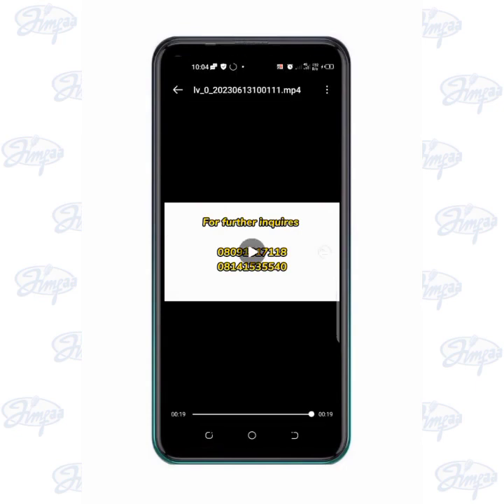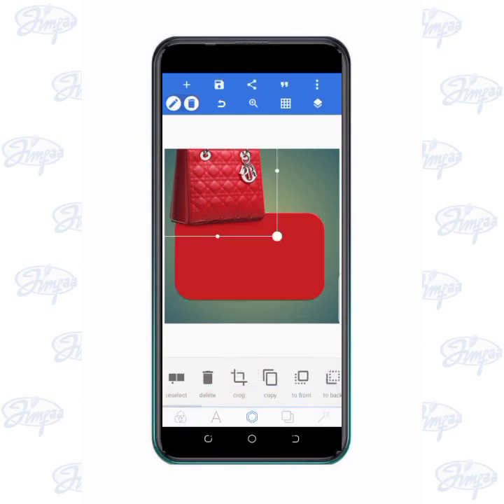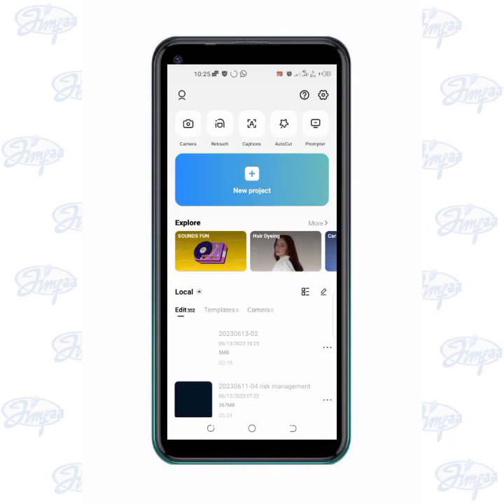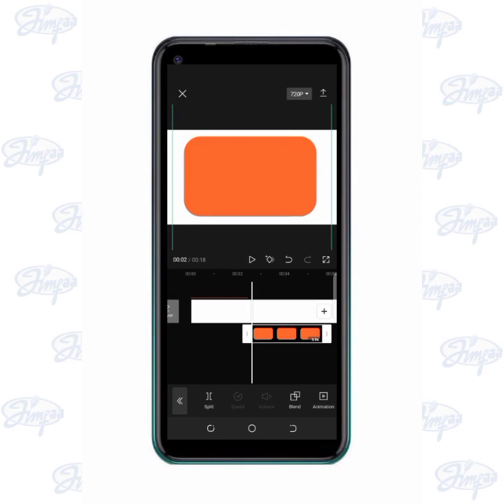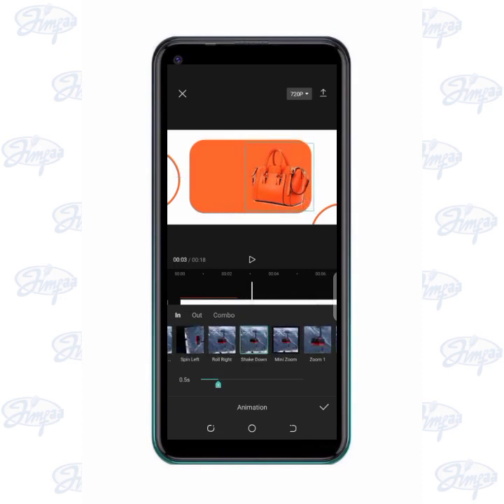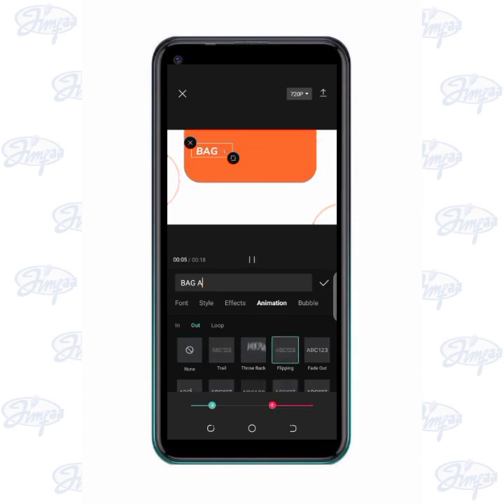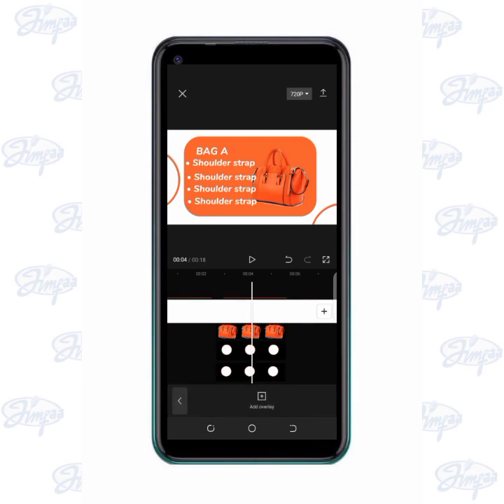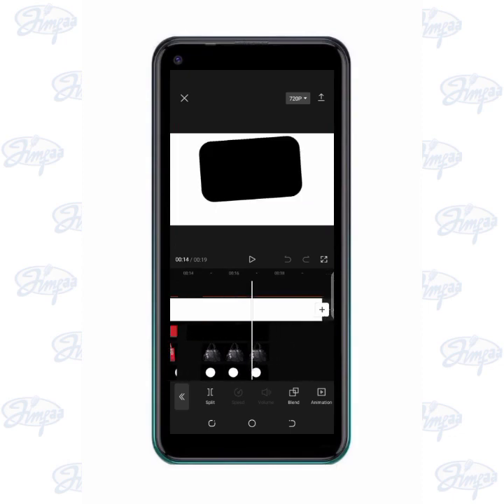How to create amazing product ad in capcut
In this video tutorial, I will teach you how to create amazing product ad in capcut

You will learn how to create video ad using capcut

HOW TO CREATE PRODUCT AD ON INSHOT

How to remove InShOt watermark

INSHOT TUTORIAL